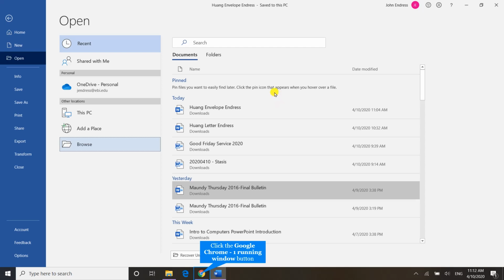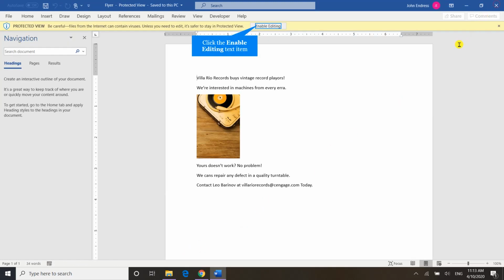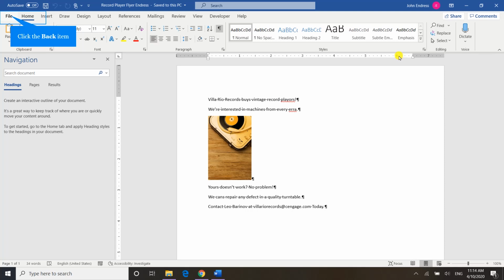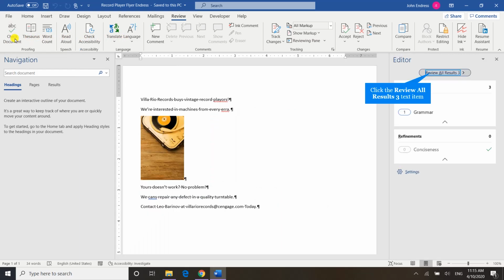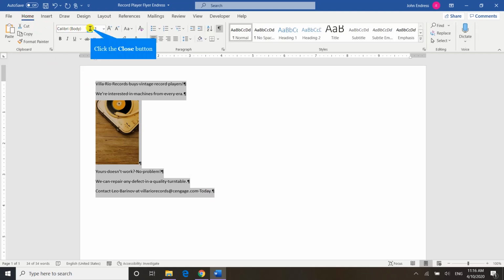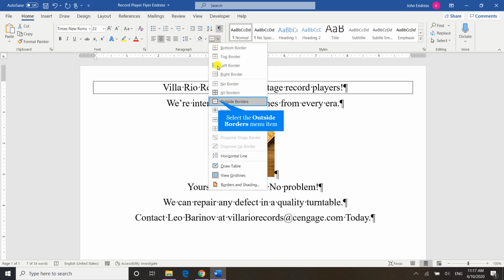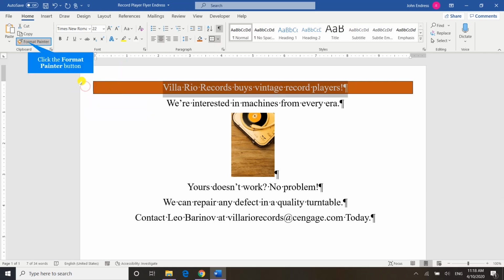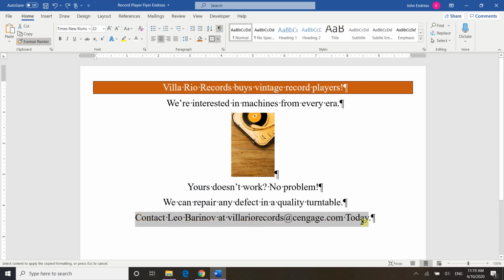Word Review 1D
Word Processing Review 1, pages 55-56